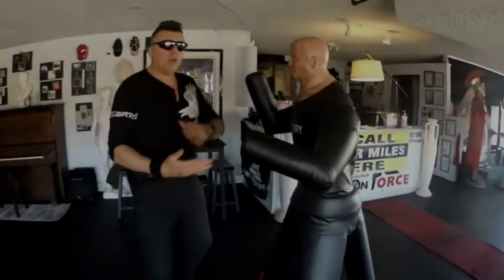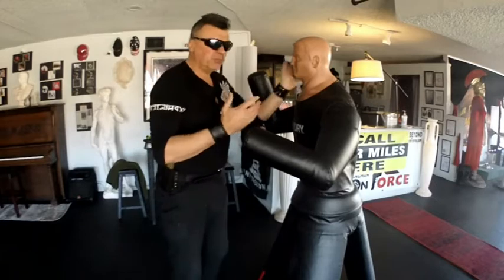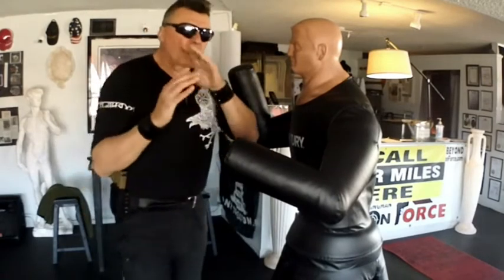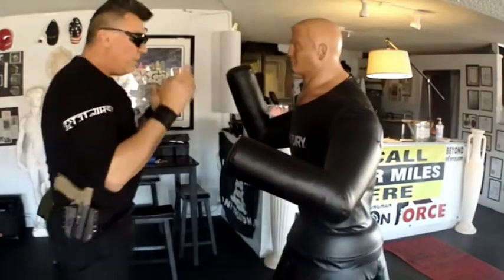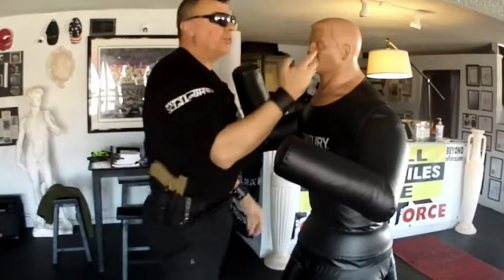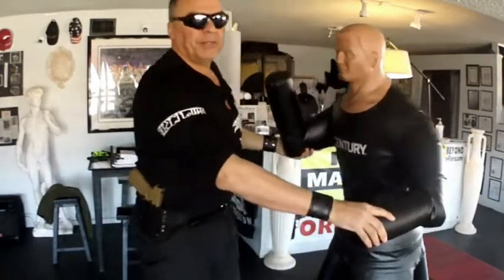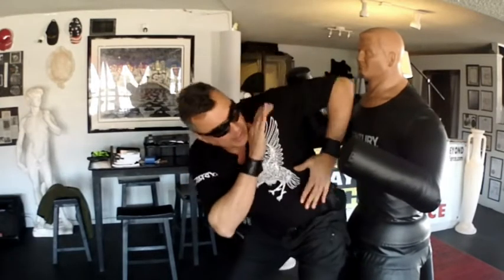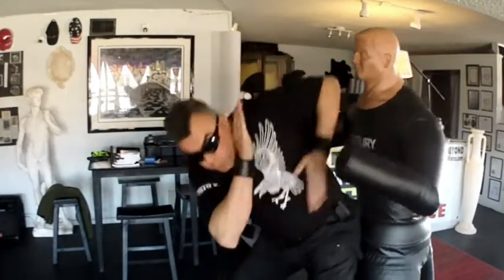the 7 Elbow Strikes in Krav-Maga